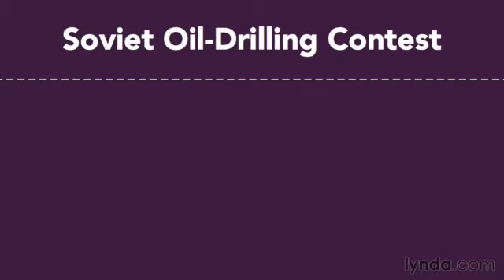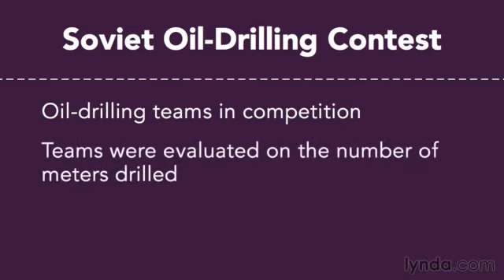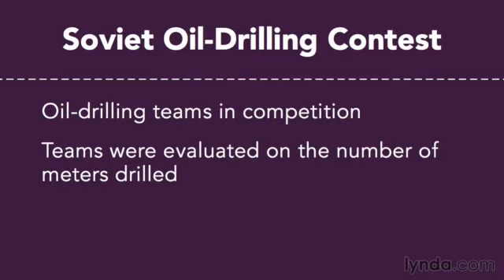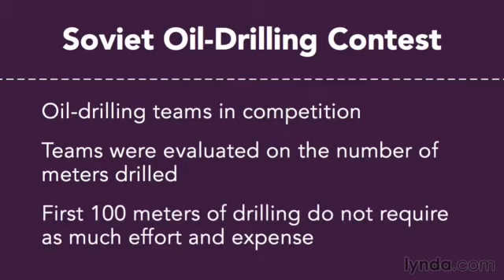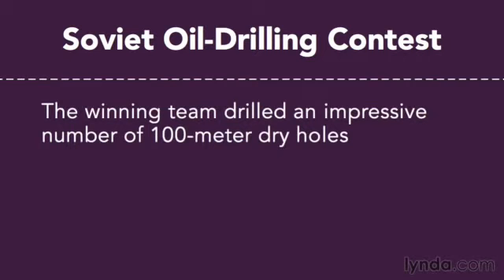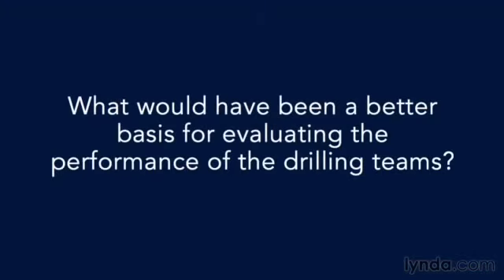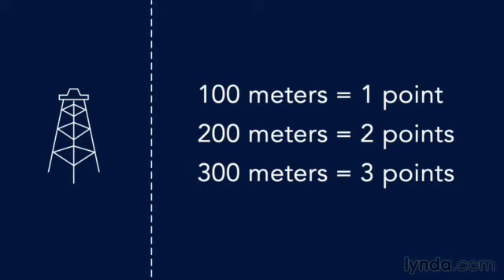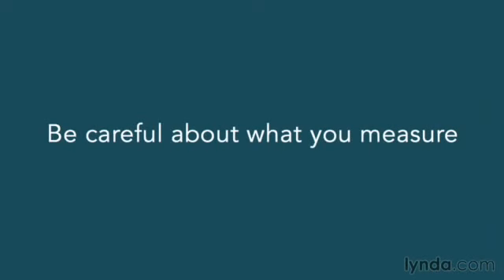Accounting Fundamental Tutorial # 16 performance evaluation 1 soviet drilling